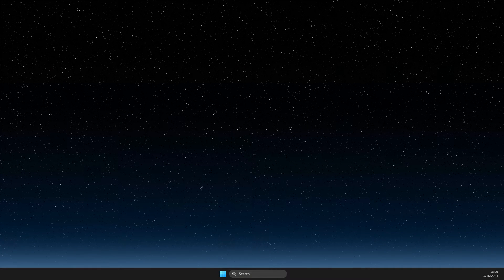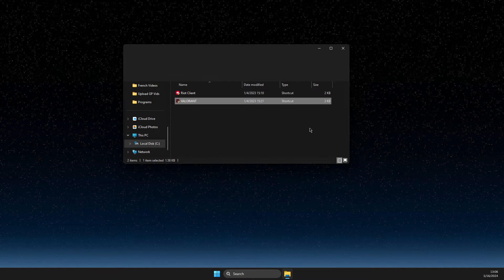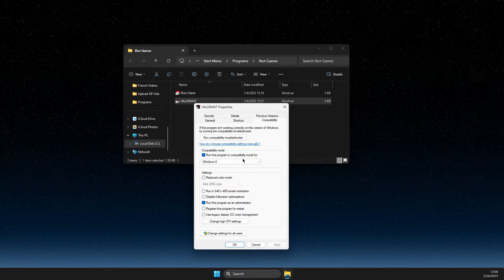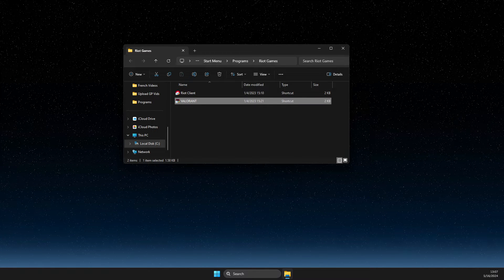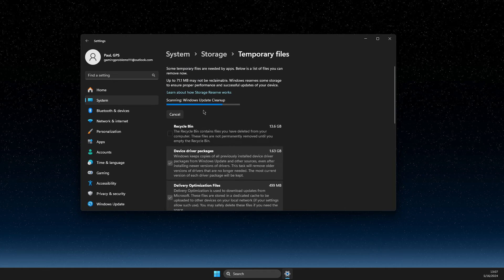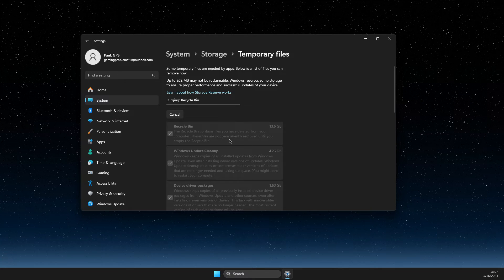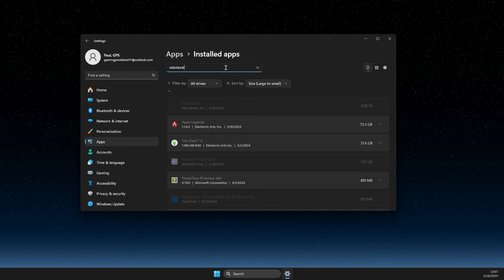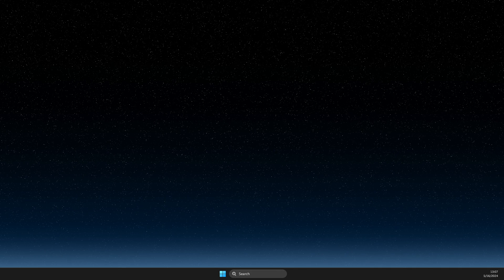How To Fix Valorant Serialization Error Corrupt Data Found Message - Full Guide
In this video I will show you How To Fix Valorant Serialization Error Corrupt Data Found Message It's really easy and it will take you less than a minute to do it!